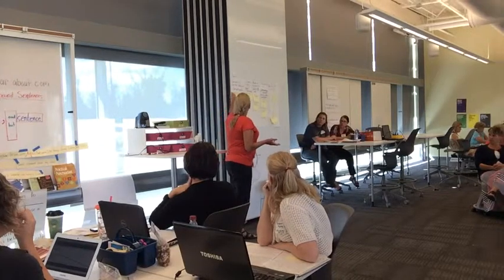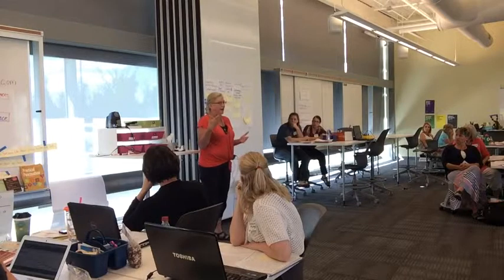Creating the Grammar Calendar Part 1